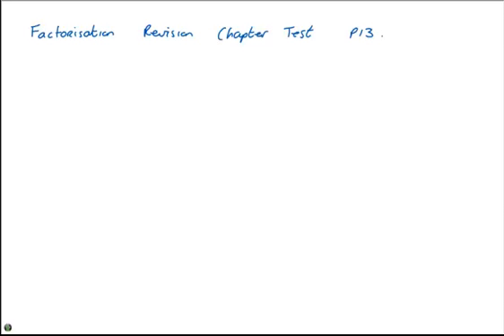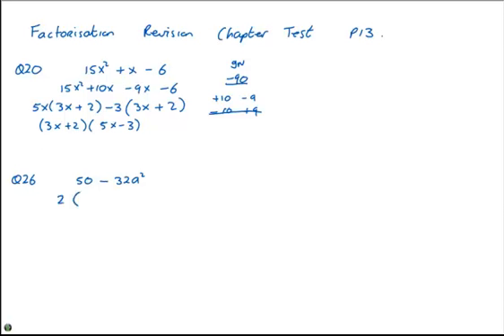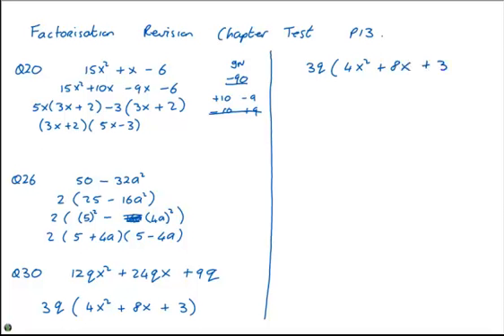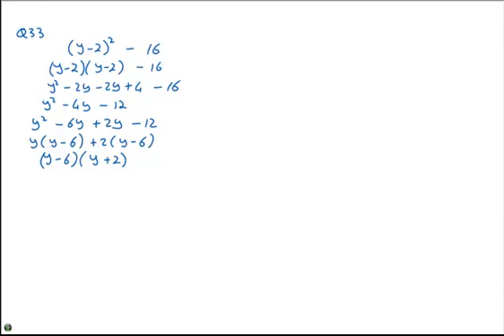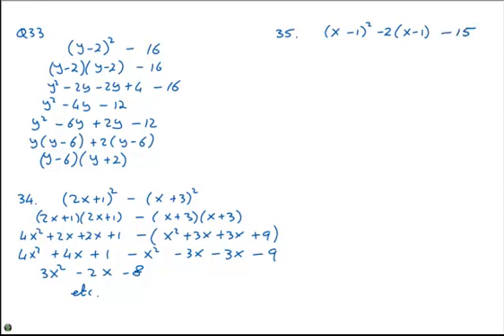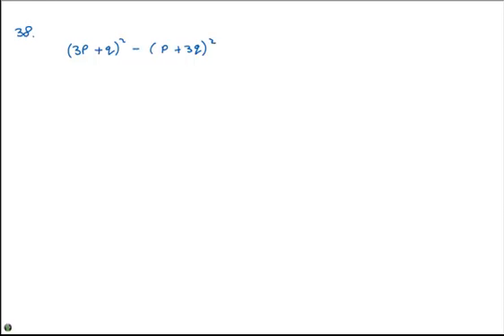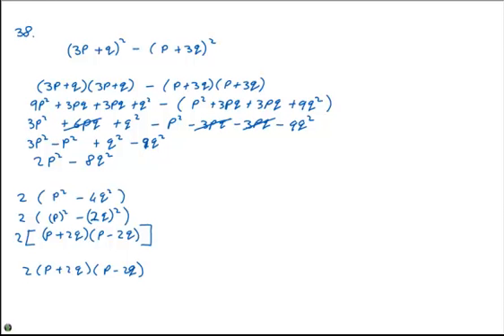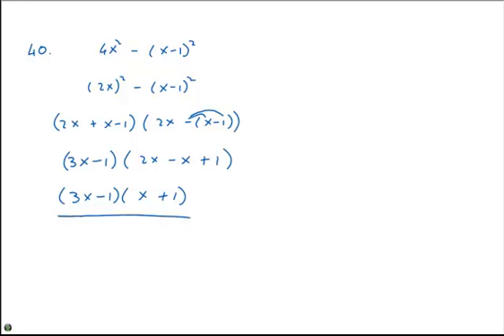2 rev factorisation3